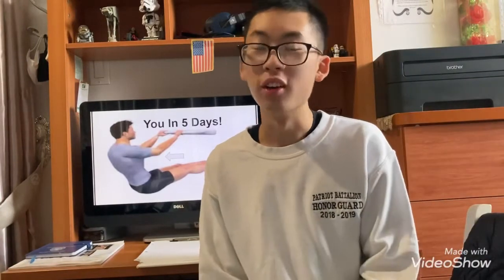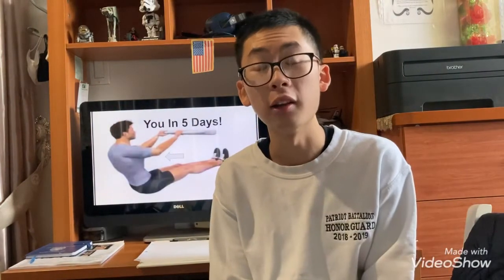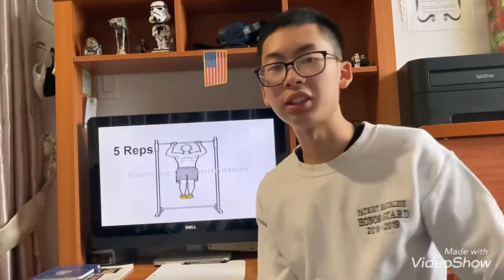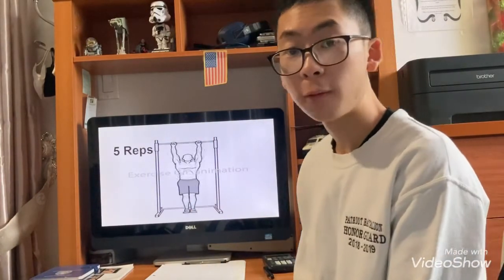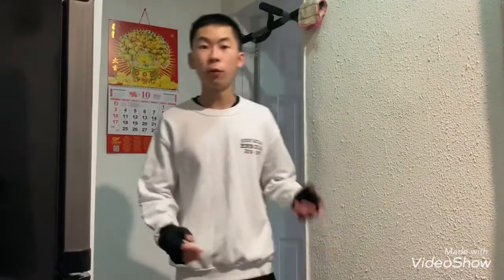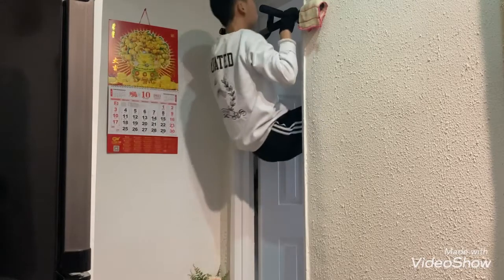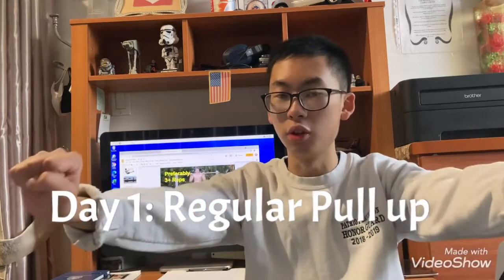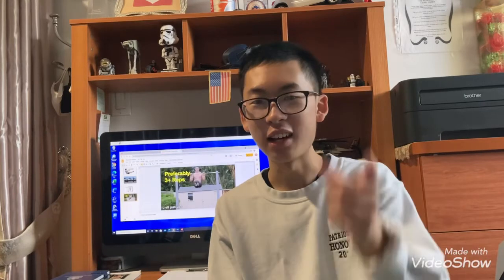Become Superman in 5 Days! | Headbanger L Sit Pull Ups!